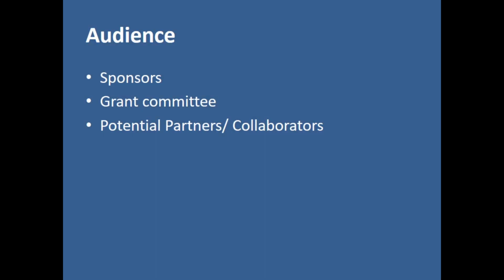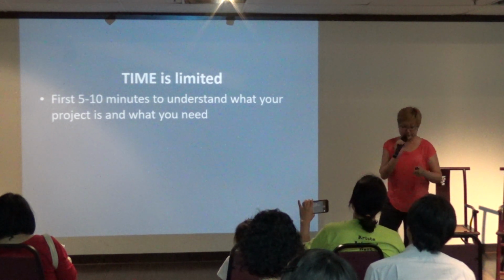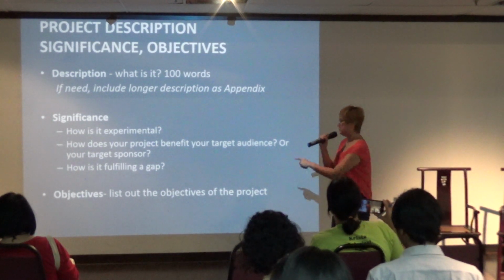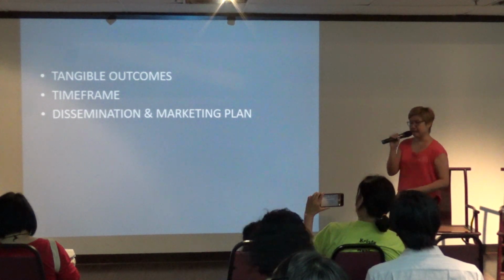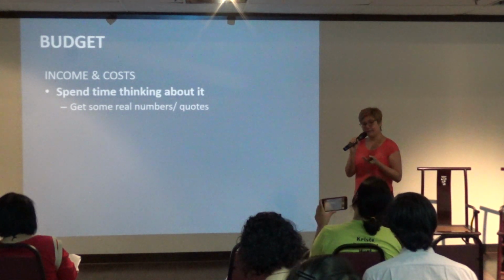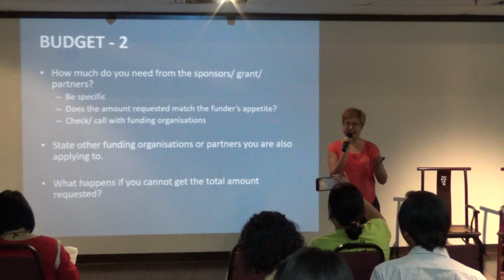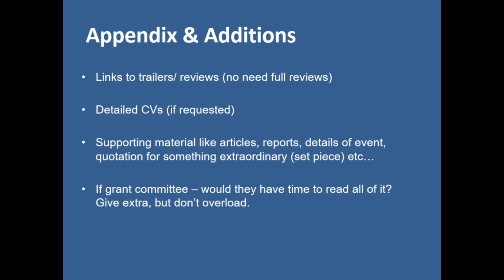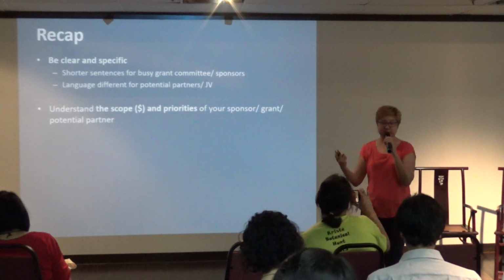Learn New Skills and Tips: Writing a Strong and Effective Proposal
Write your proposals using these tips to stand out from competitors.

Special thanks to our guest speaker, June Tan from Five Arts Centre for sharing skills and tips on writing a strong and effective proposal with us in Purple Cane last week.